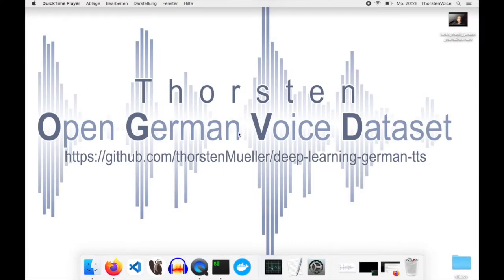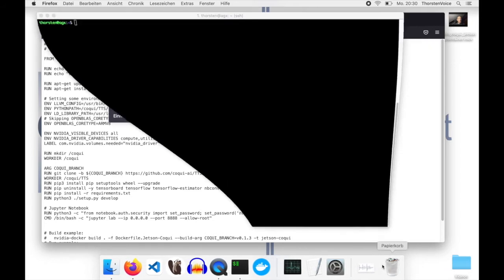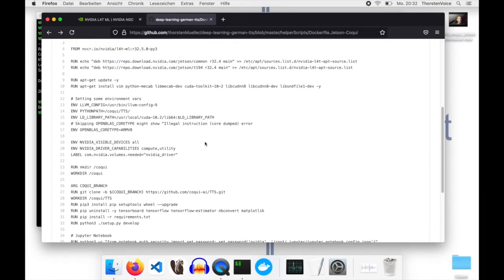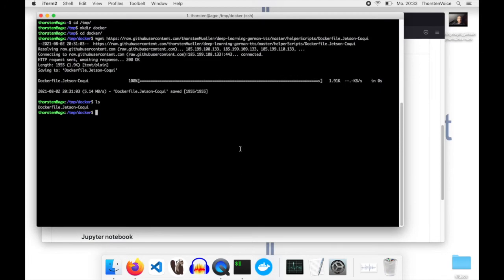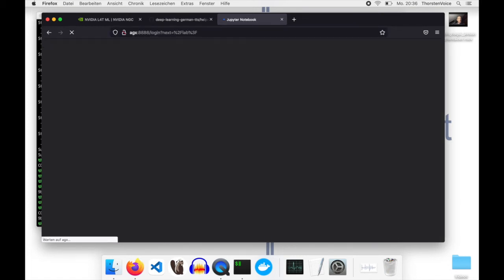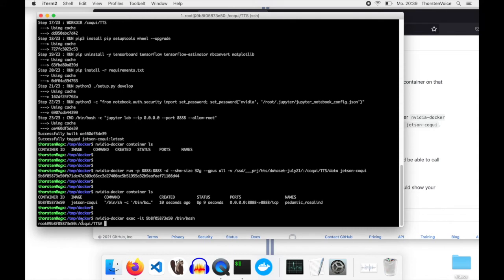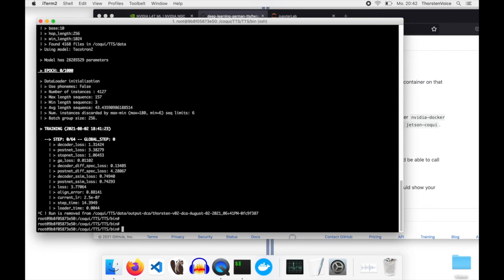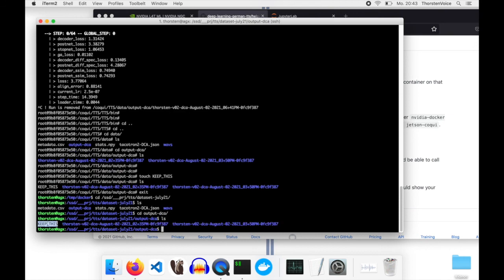Running Coqui TTS in a Docker container on NVIDIA Jetson device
Thankfully NVIDIA provides Docker images for their Jetson product family for machine learning stuff. I played a bit around to get Coqui TTS running within that container.